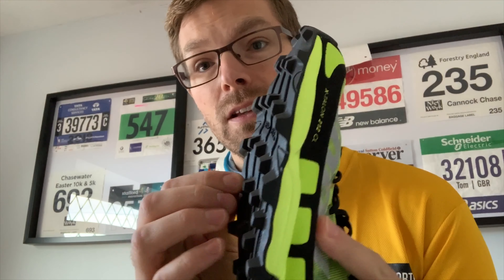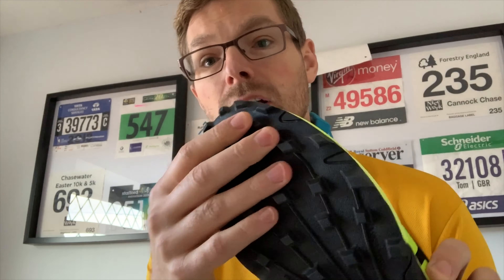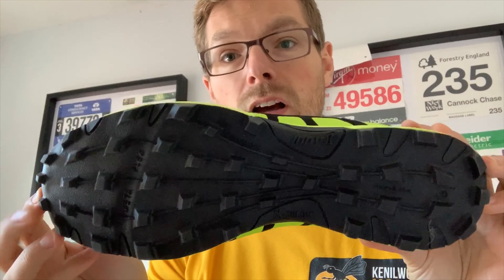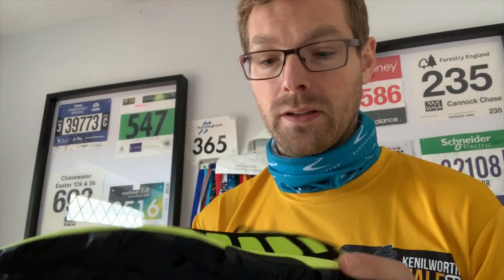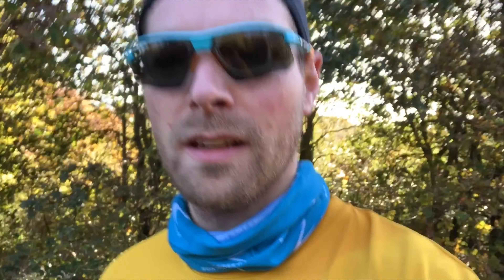Tom tries Trail Running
I need to start adding more variety to how I train if I want to achieve my PB goals on 2020.  So I'm adding trail running into my routine, this will give me more more elevation to deal with and also help get me ready for Indy's next CaniX event.